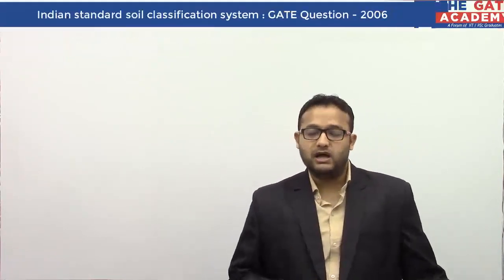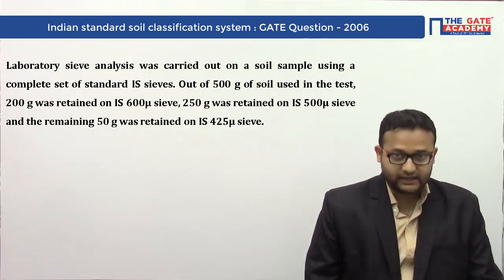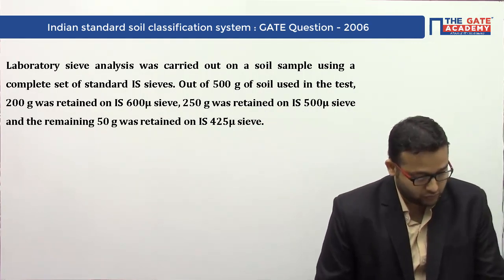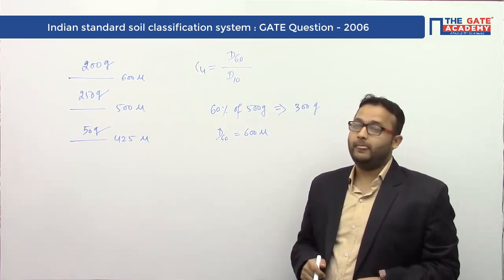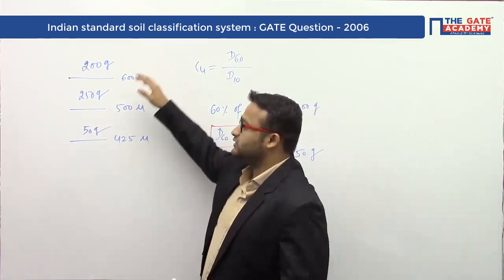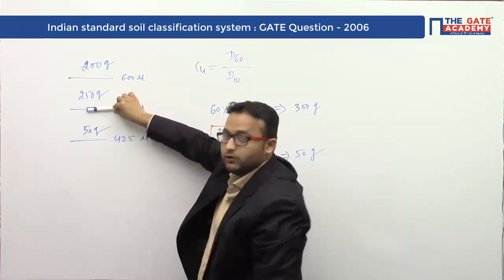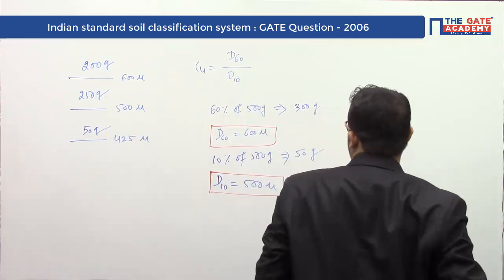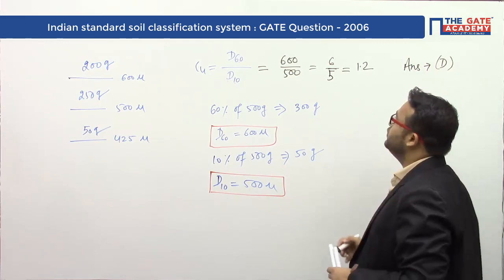Indian Standard Soil Classification System | 02 | Geotechnical | Excellent question - GATE Sol | CE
In the grain-size classification, soils are designated according to the grain-size or particle-size. Terms such as gravel, sand, silt and clay are used to indicate certain ranges of grain-sizes. Since natural soils are mixtures of all particle-sizes, it is preferable to call these fractions as sand size, silt size, etc. A number of grain-size classifications have been evolved, but the commonly used ones are:
 S. Bureau of Soils and Public Roads Administration (PRA) System of U.S.A.
 International Classification, proposed at the International Soil Congress at Washington, D.C., in 1927
 Massachusetts Institute of Technology (MIT) System of Classification of U.S.A.
 Indian Standard Classification (IS: 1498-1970)

Do not Forget to watch the videos of below-mentioned subjects :
1. GATE Preparation Lectures - ME
2. GATE Preparation Questions - ME
3. GATE Preparation Lectures - CE
4. GATE Preparation Questions - CE
5. GATE Preparation Lectures - ECE
6. GATE Preparation Questions - ECE
7. GATE Preparation Lectures - IN
8. GATE Preparation Questions - IN
9. GATE Preparation Lectures - EE
10. GATE Preparation Questions - EE
11. GATE Preparation Lectures - CS&IT